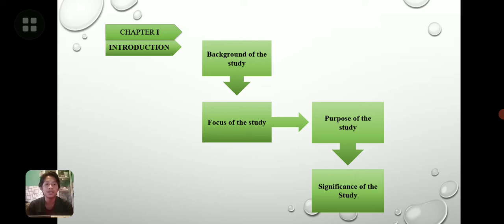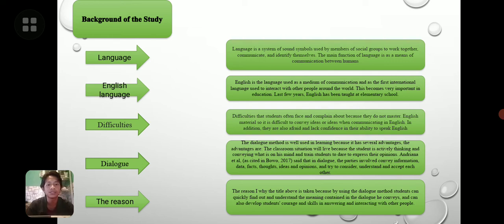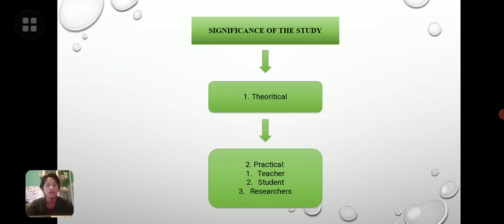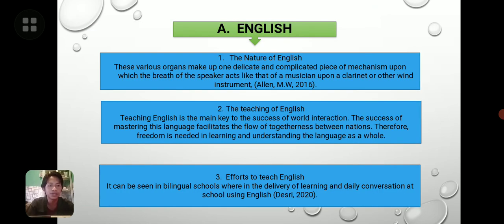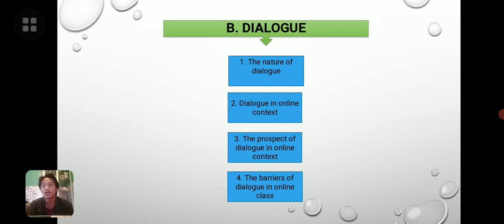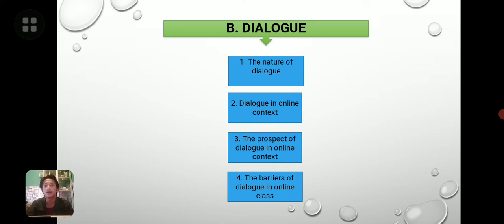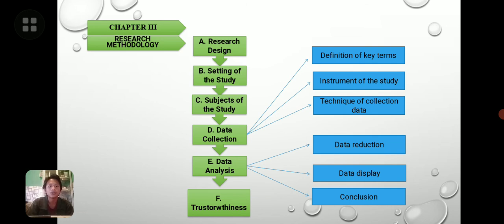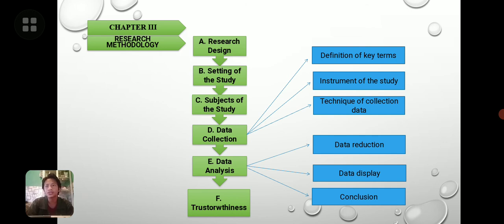ANALYSIS OF EFFORTS ON STUDENTS’ ABILITY TO UNDERSTAND ENGLISH SUBJECTS BY GETTING USED TO DIALOGUE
STP_REZI IRPAN HADORI